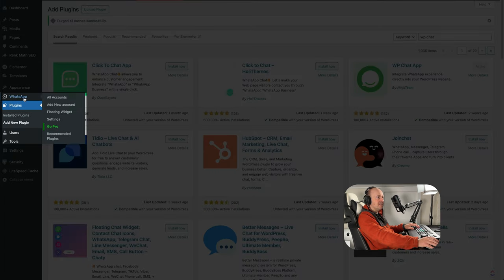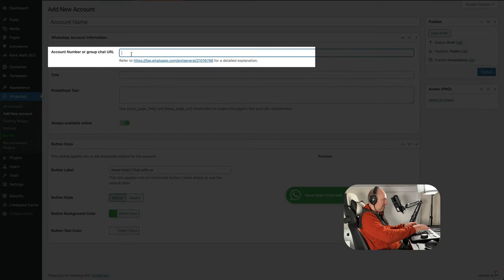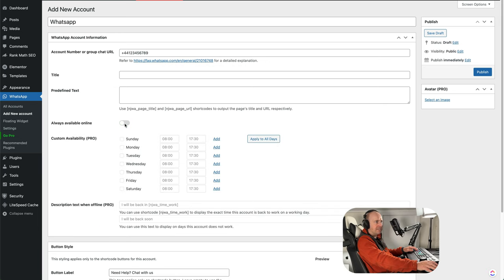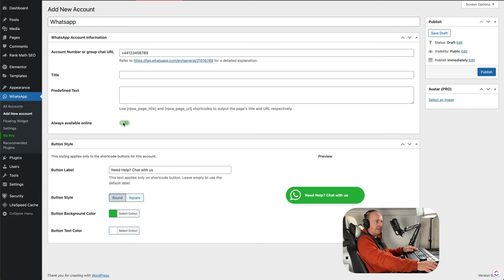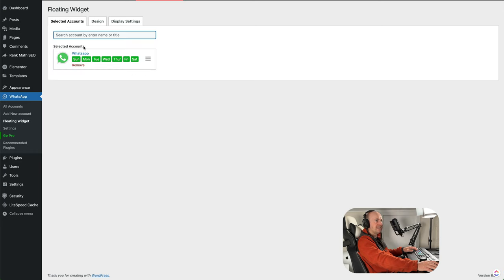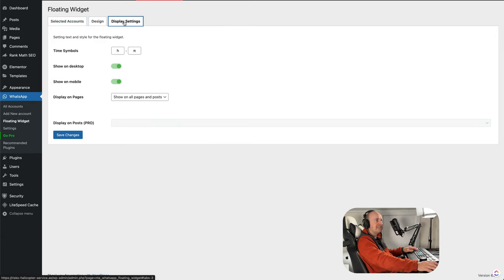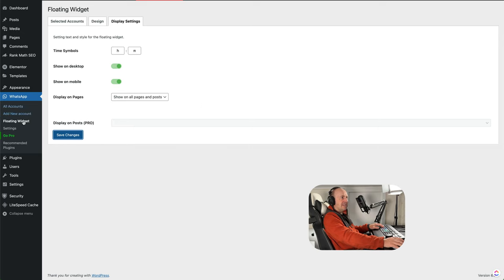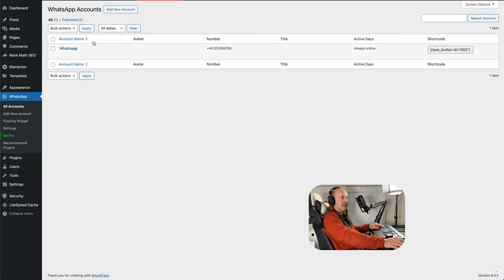How to add WhatsApp Chat free to WordPress - Quick Guide - WP Chat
How to add WhatsApp Chat free to WordPress
WP Chat plugin